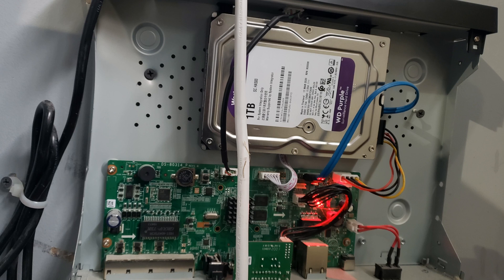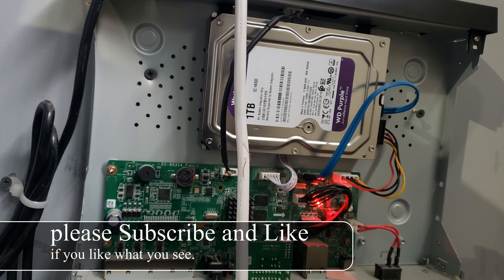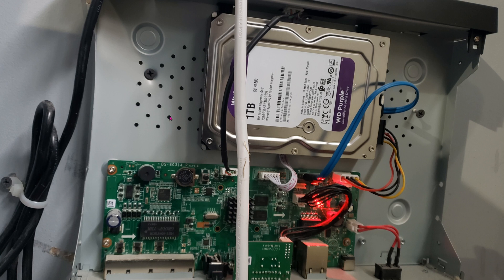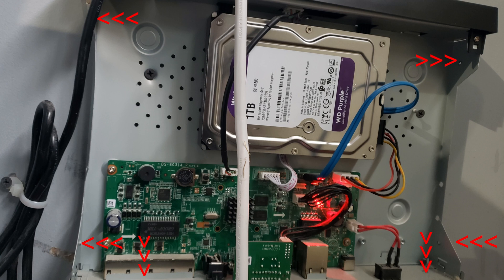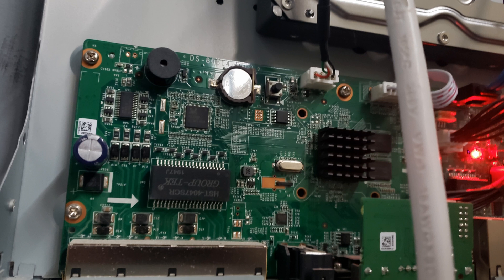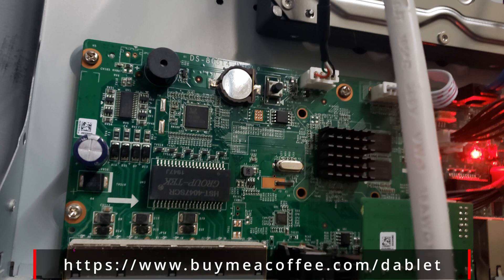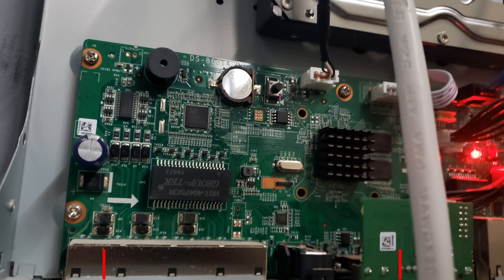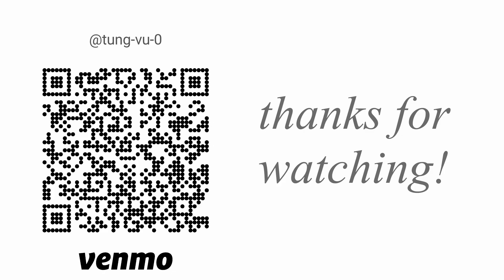reset HikVision NVR under 2 minutes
here's a super easy way to reset the HikVision NVR password in case you forget the password. no need to talk or email HikVision tech support. you can do the hard reset within 30 seconds. while this video is for DS-7604NI-Q1/4P,  it should work with almost any HikVision NVR.

0:00 intro
0:23 taking the NVR apart
0:36 press and hold reset button
1:08 outro

item mentioned in video
+ upgrade to Amcrest 4k POE system